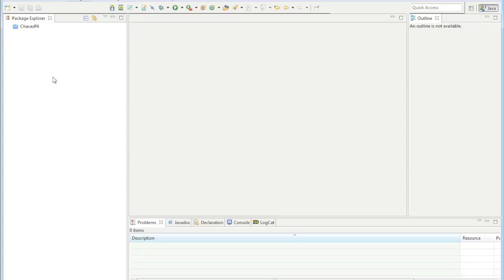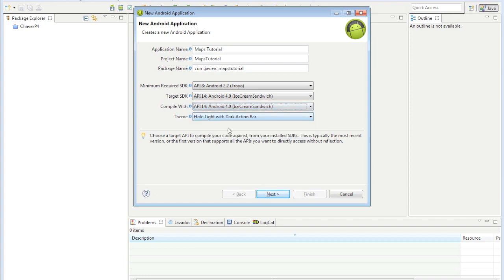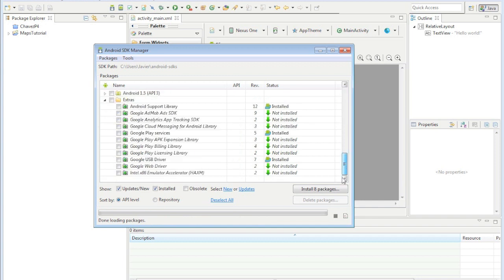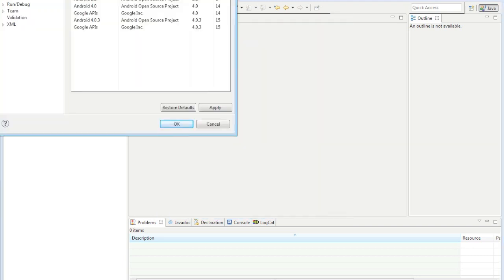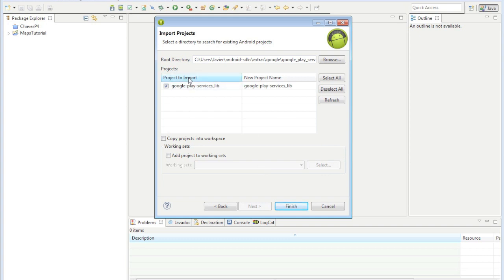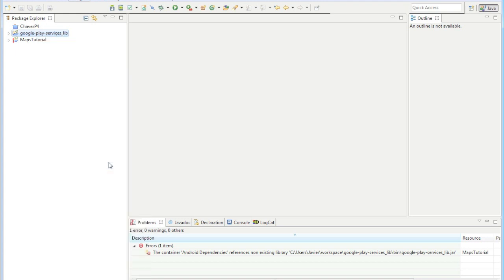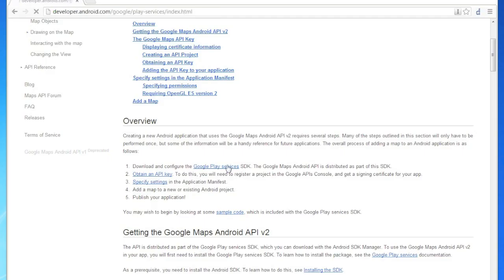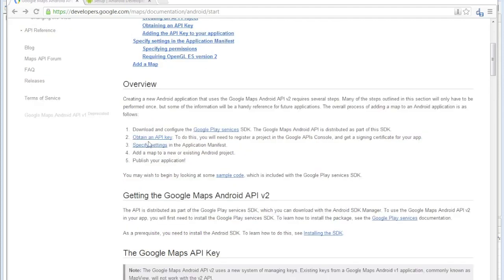Part 1 Google Play Services // Google Maps API v2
Creating the project

Referencing Google Play Services